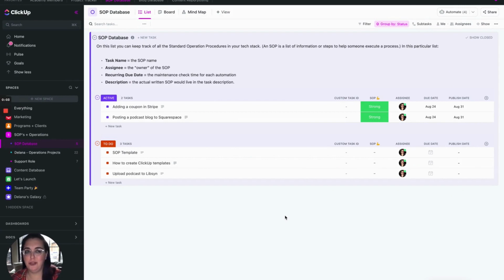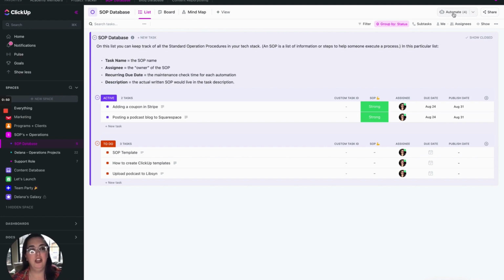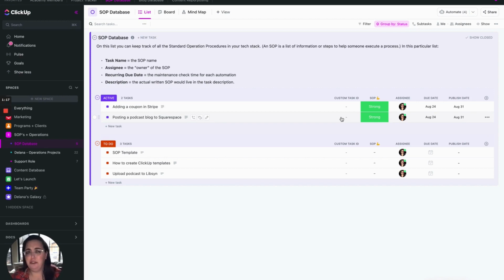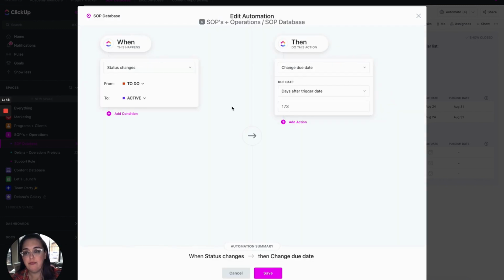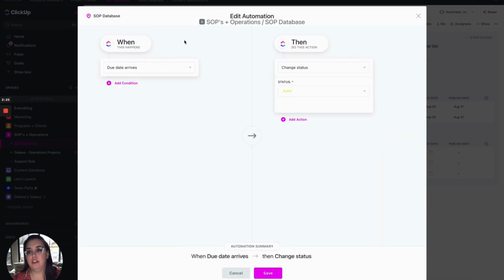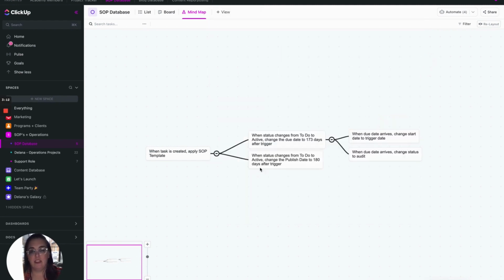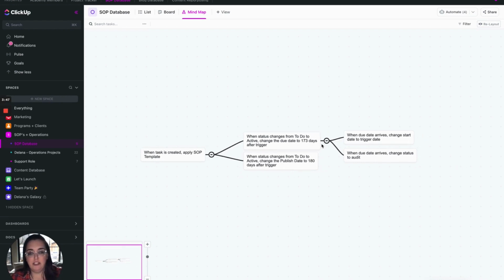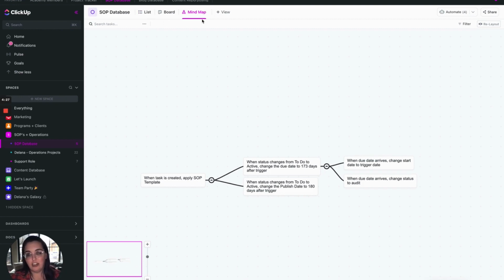How to Use MindMap to Track ClickUp Automations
ClickUp is amazing for organizing your business. But sometimes it's easy to get lost in the automations. In this 5 Minute Systems video, I'm showing you how to use the MindMaps view to organize the automations for each space you use in ClickUp!

Need to audit your systems? Take the free quiz